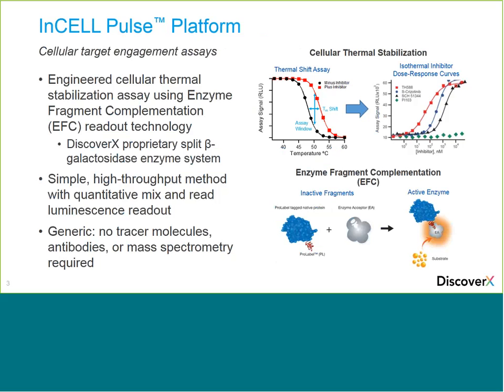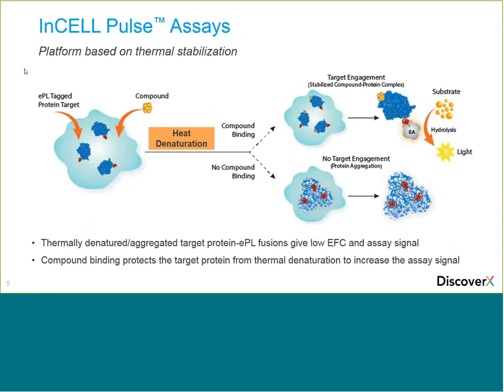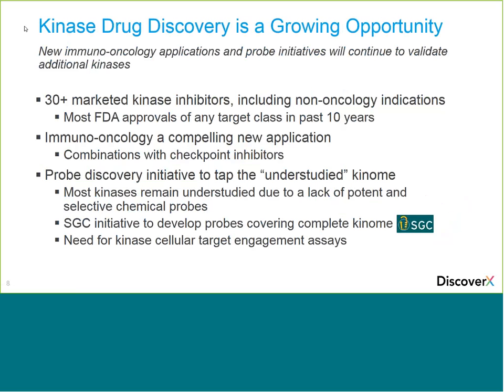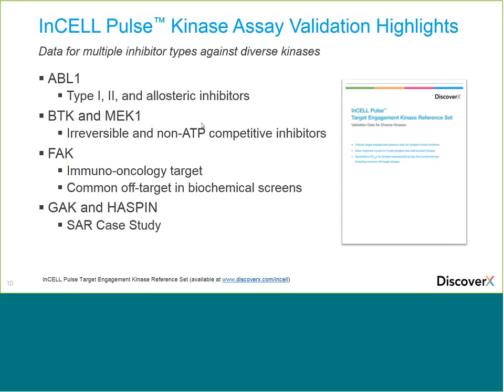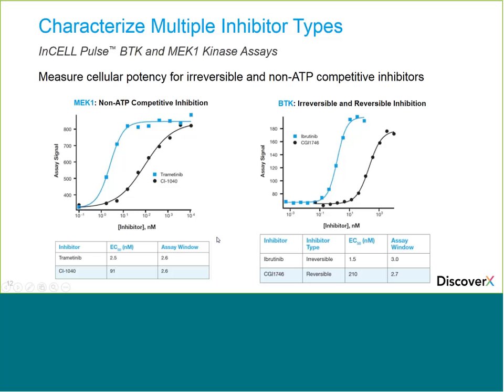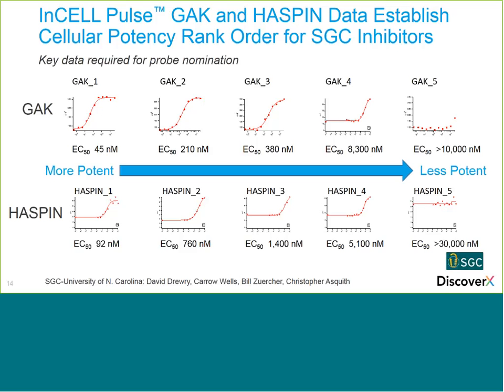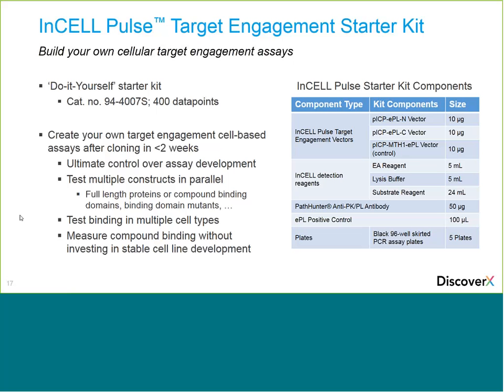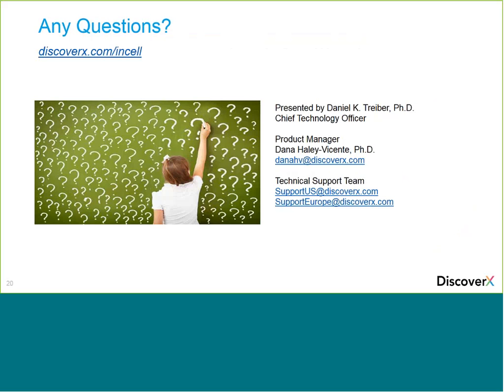Creating Cellular Target Engagement Assays for Diverse Kinases Using InCELL Pulse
Kinase inhibitors often potently inhibit several off-target kinases in biochemical assays. Unfortunately, the relevance of these off-target interactions in a cellular setting is difficult to assess due to a lack of functional assays for diverse kinases. For this same reason, the validation of new kinase targets for drug discovery has been limited as well. This webinar will focus on DiscoverX’s InCELL Pulse™  platform and the tools to create your own cellular target engagement assays to analyze inhibitors of diverse kinases including common off-target kinases identified in biochemical inhibitor selectivity screens.